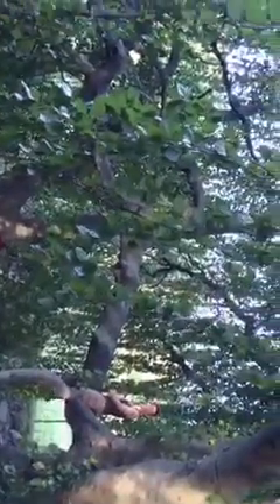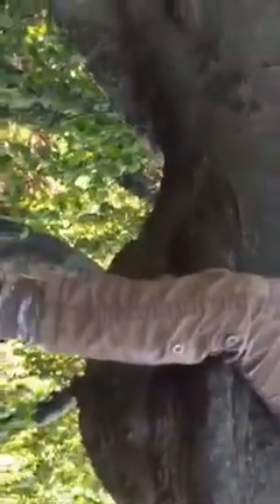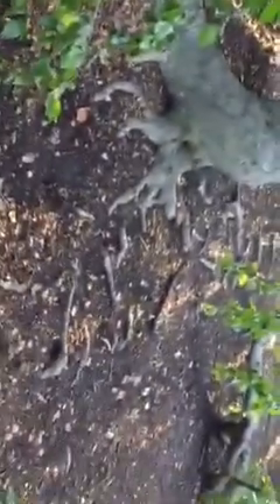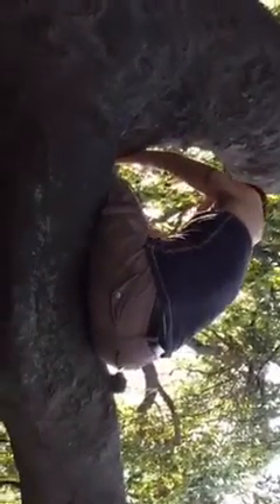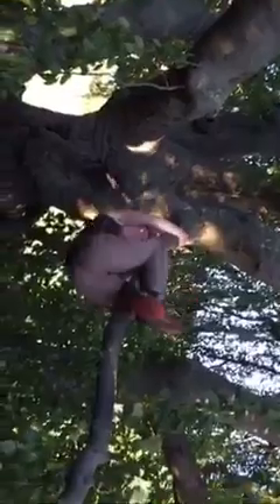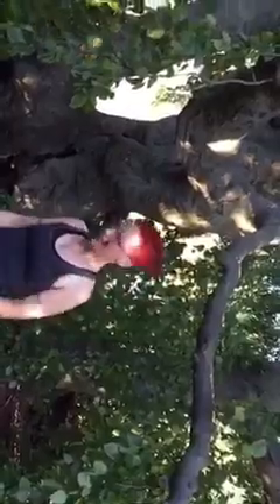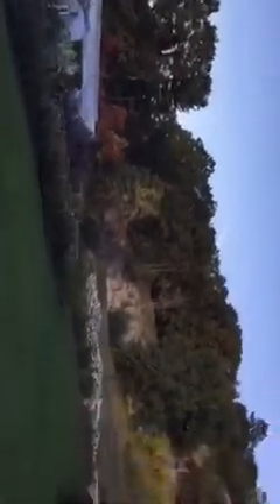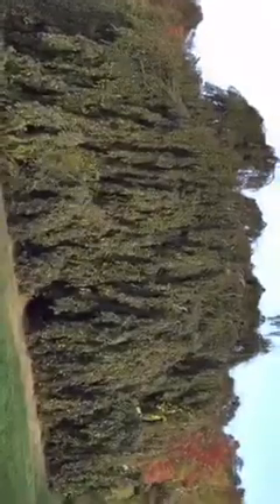The Weeping Beech at Mohonk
Another from the honeymoon archive! in the canopy of a hundred-plus year old Weeping Beech.